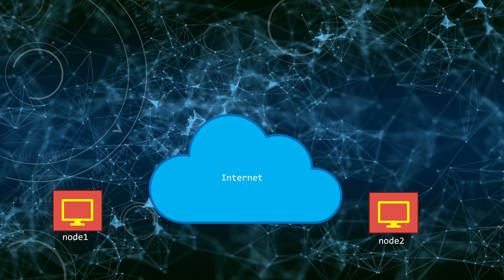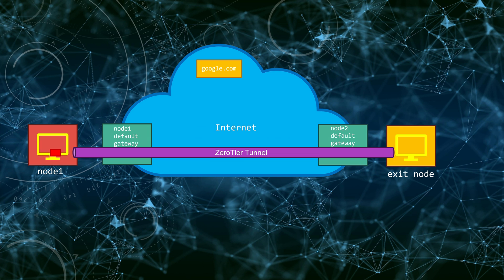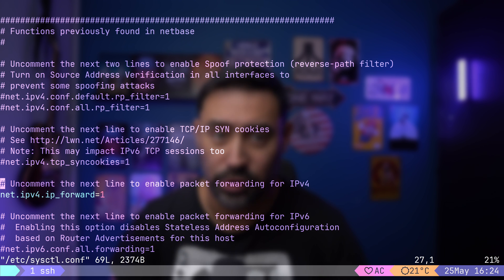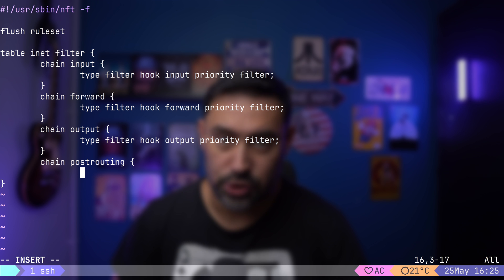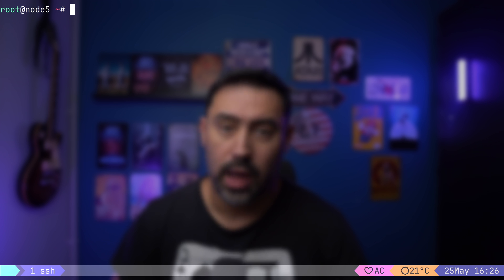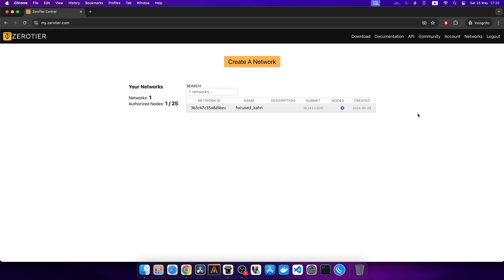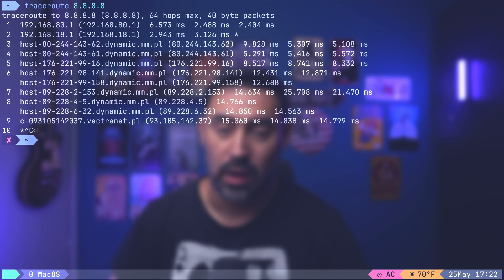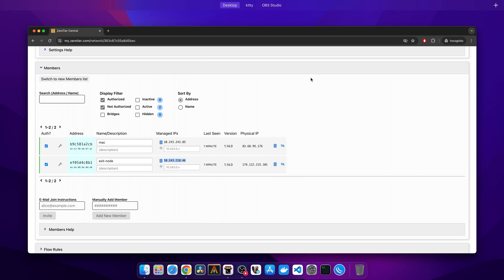Beginners Guide to ZeroTier Full Tunnel Mode (ZeroTier Exit Node)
00:00 Introduction
00:52 What issues are we solving?
01:48 Send all traffic via specific node (exit node)
03:36 How to create exit node?
07:26 Setting up a client